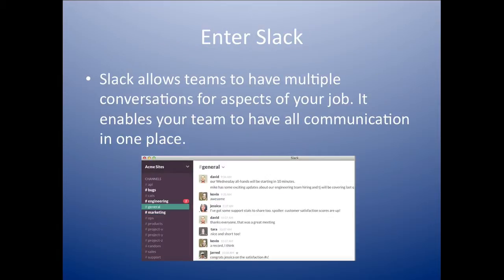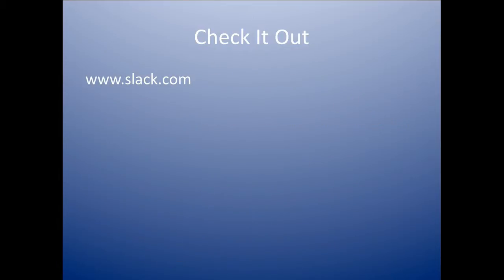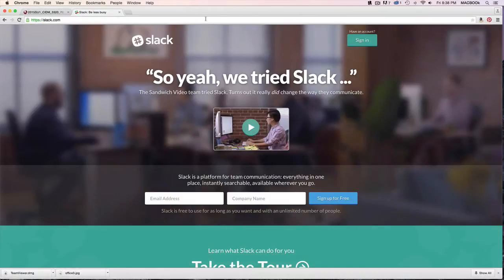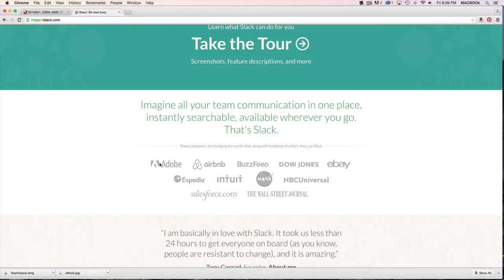2.1 Slack-Team Communation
a tutorial for slack